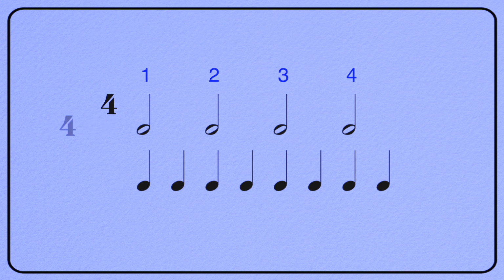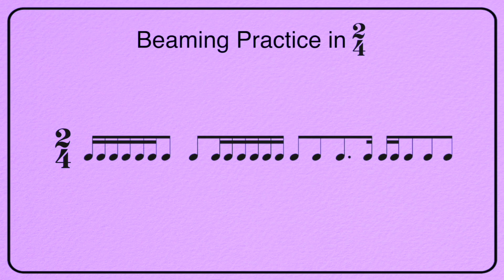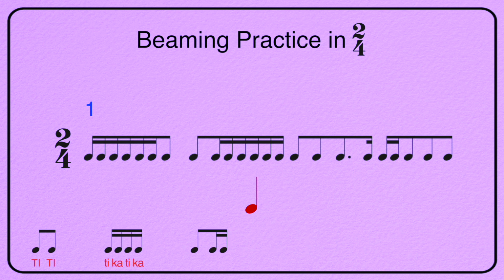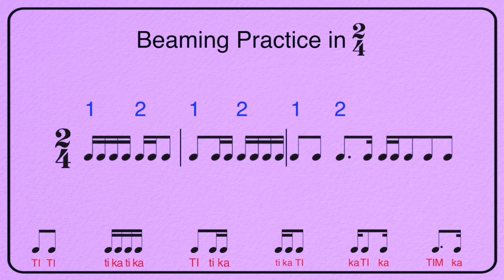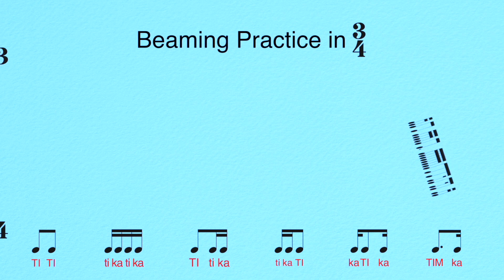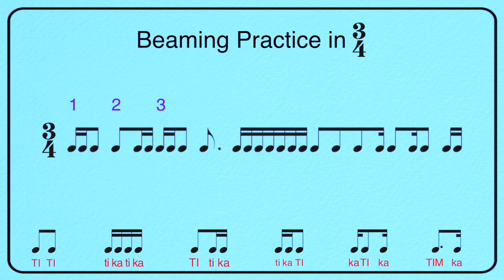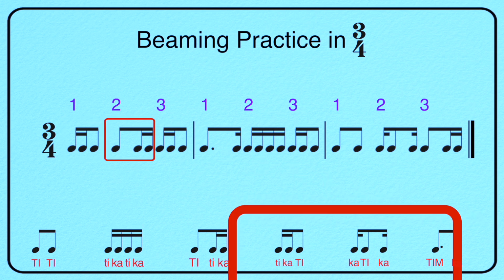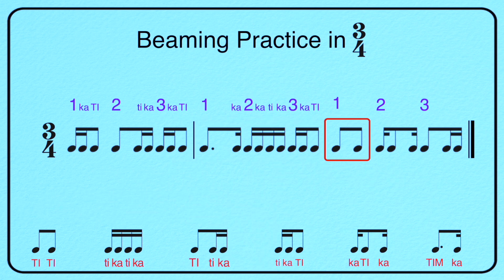Music Theory: Beaming to Show the Beat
Why are some 8th and 16th notes beamed together and others not? In this lesson, you’ll learn how to make your music easy to read by using beams to show the beat!
Do more than learn music. Learn HOW to learn it! Breaking Barlines is a solid music theory resource for teachers, songwriters, music theory students, and anyone who wants to know the HOW and WHY of music.